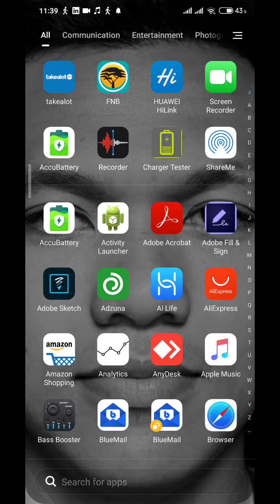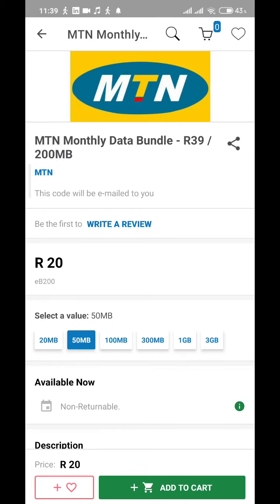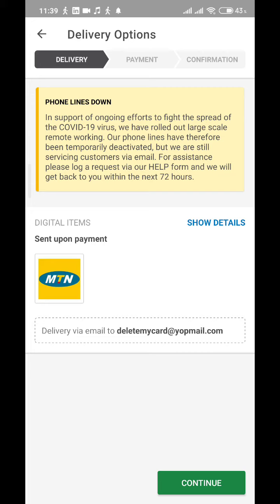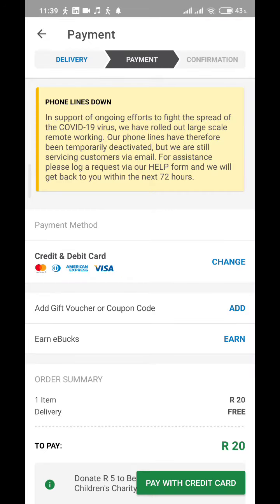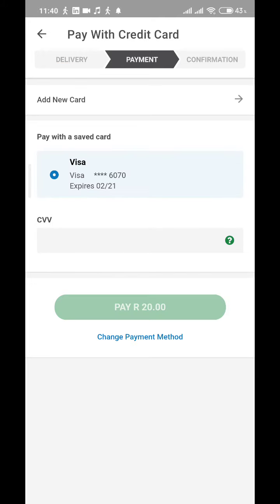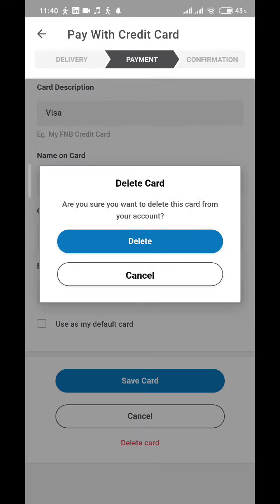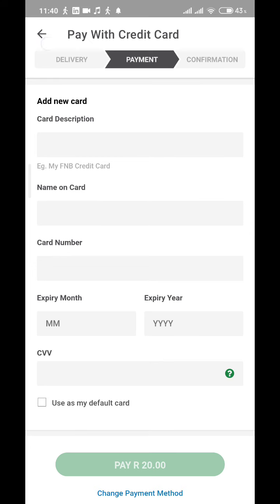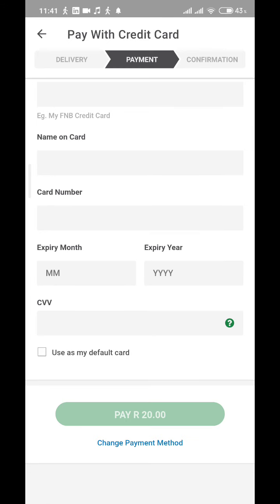Delete Credit Card From TakeaLot platform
This is the only way I know how to delete your credit card from Takealot.com so far.

Follow the steps in the video if you want to remove yours as well.